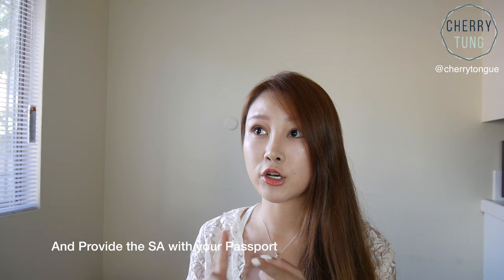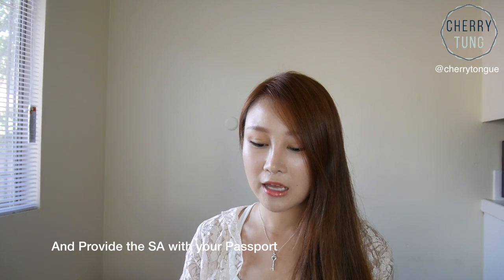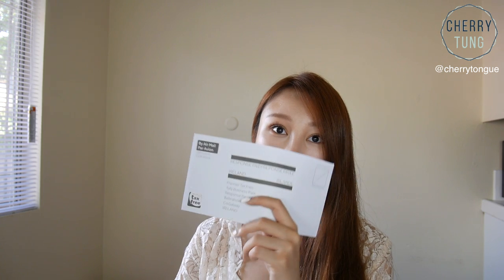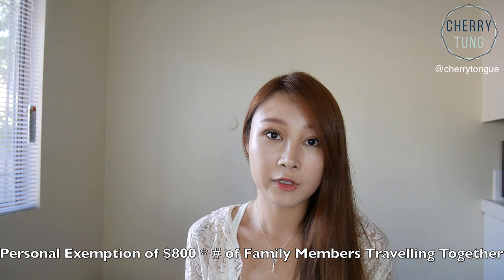VAT Refund in Europe + How To & Experience with US Customs | Cherry Tung